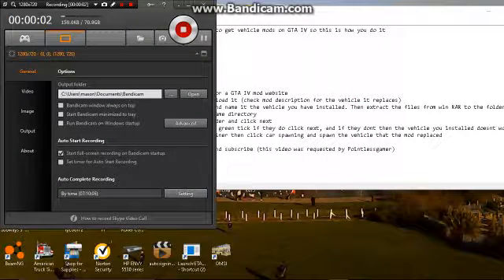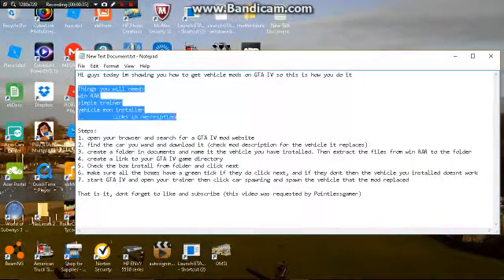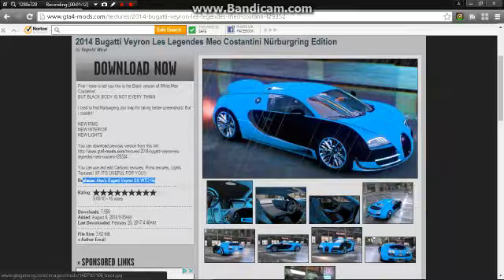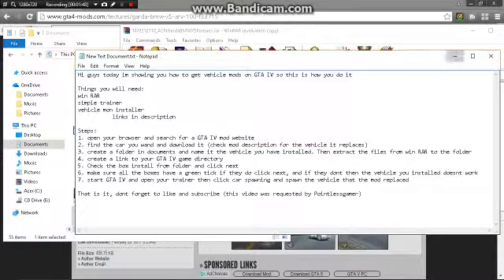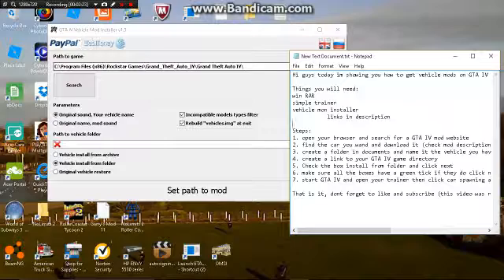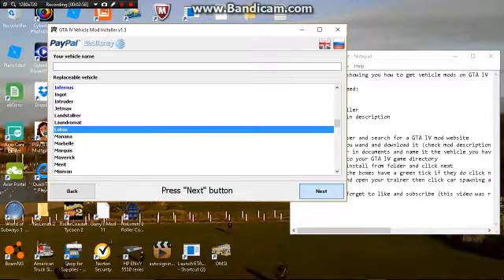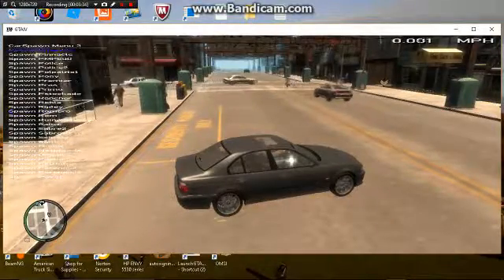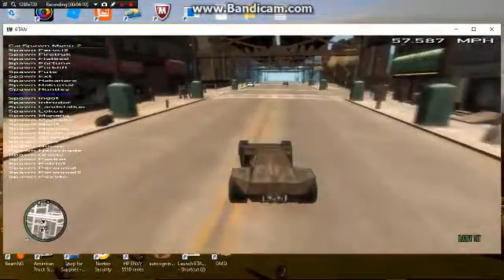how to install vehicle mods on GTA IV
Hi guys this is Super Gamer, today im showing you how to install vehicle mods in GTA4 (this was requested by Pointlessgamer)
Things you will need: